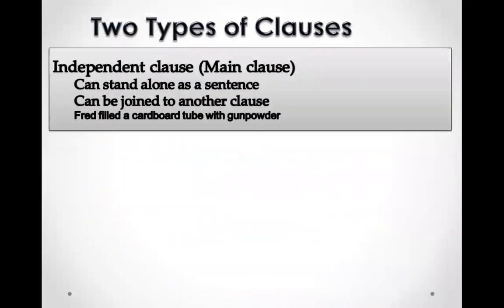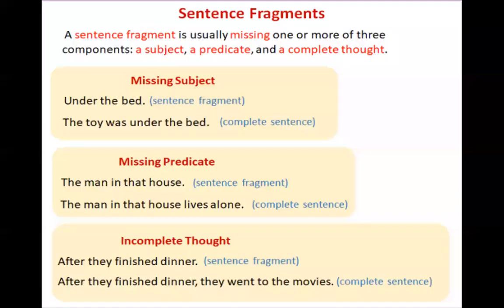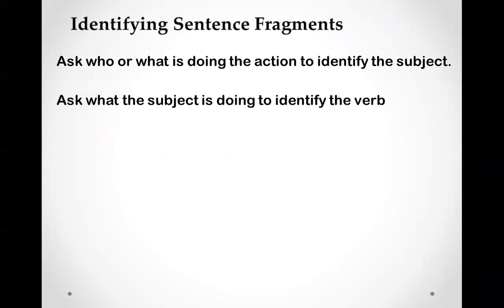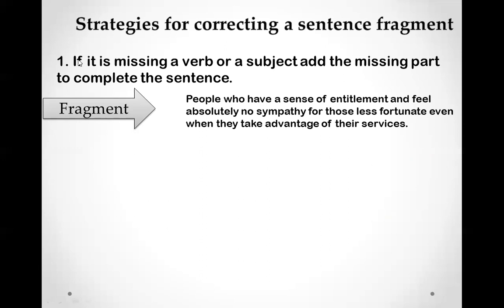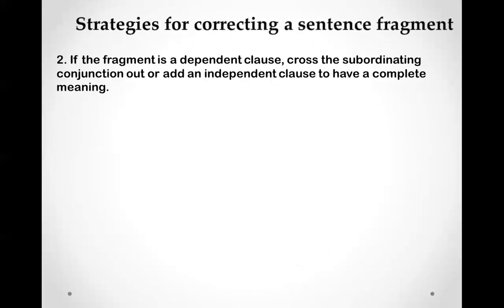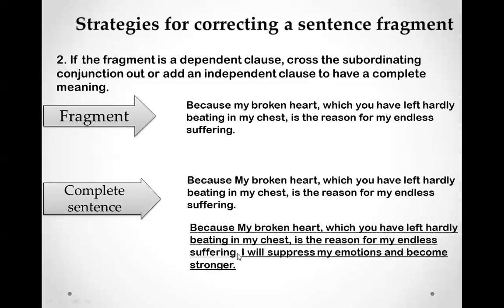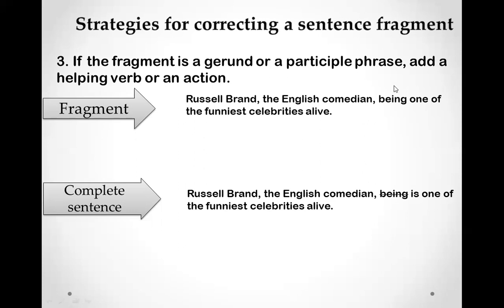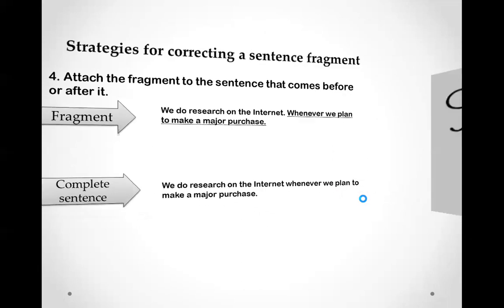Fragments Sentence errors